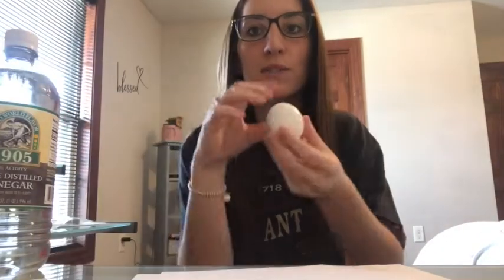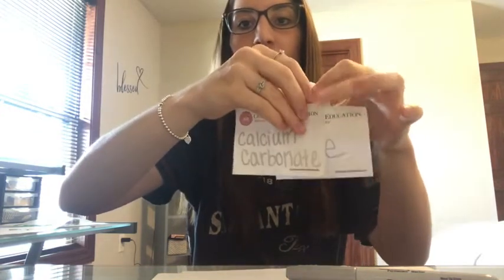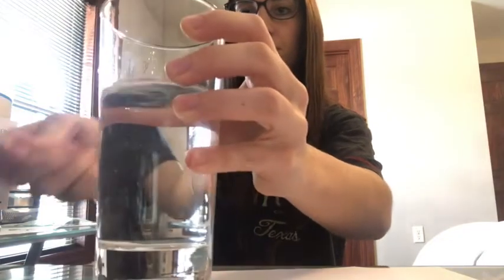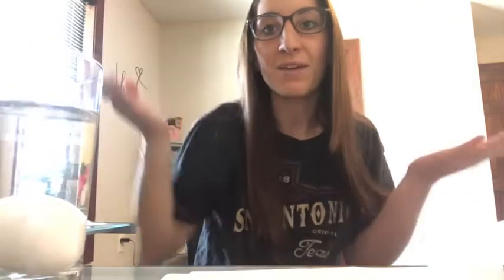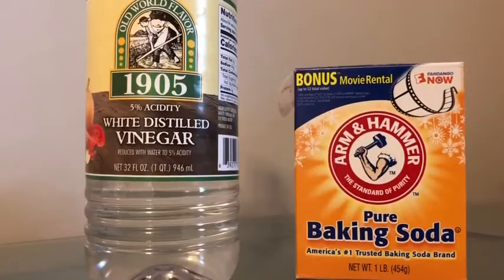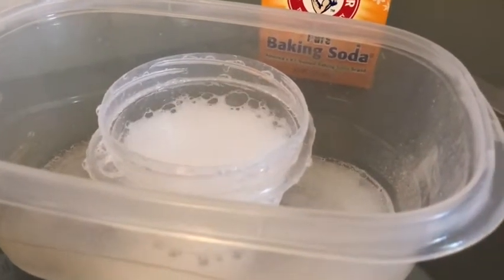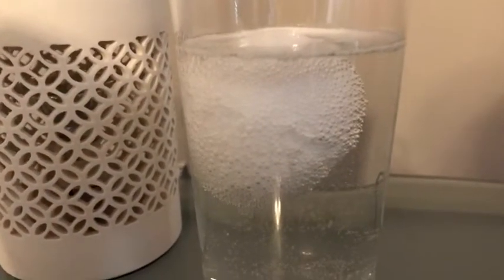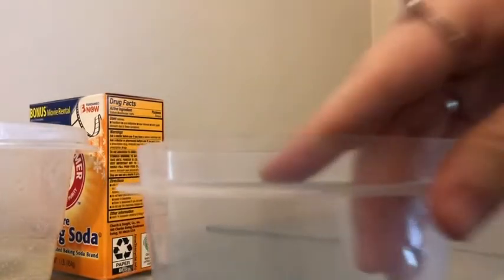Acids and bases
This week we are experimenting with acids and bases. The acids we are using is vinegar! We will also be using vinegar to clean a dirty penning, similar to when we cleaned a rusty pan with Coca Cola!